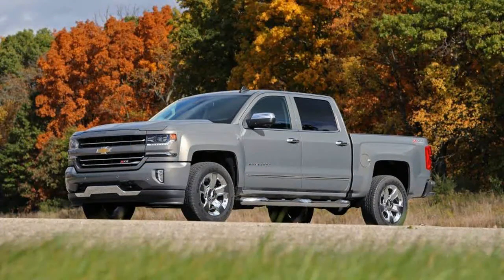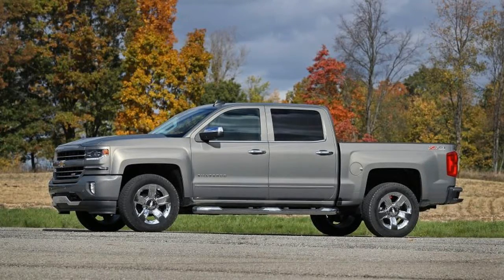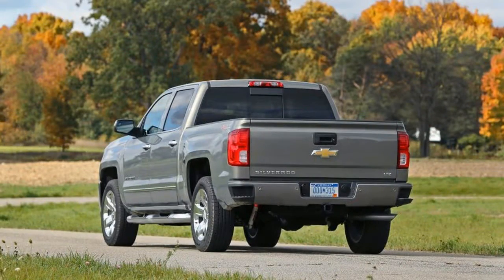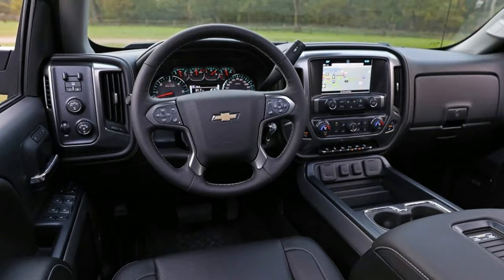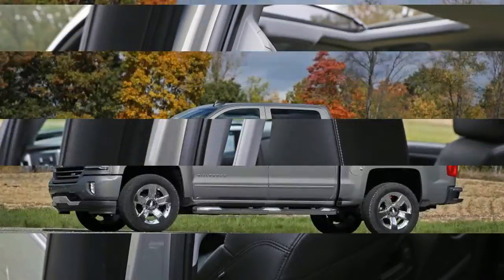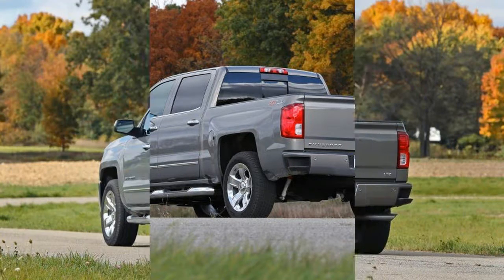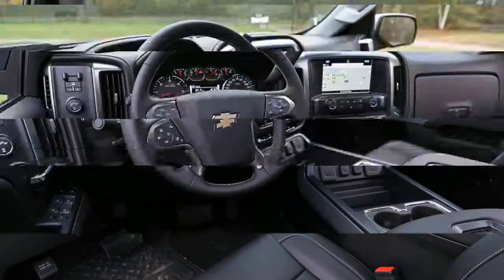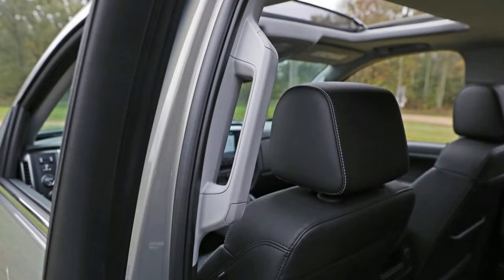Hot News Low Price 2017 Chevrolet Silverado 1500 LTZ Z71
Hot News Low Price 2017 Chevrolet Silverado 1500 LTZ Z71 - When it comes to domestic pickup trucks, the Ricky Bobby life mantra “if you ain’t first, you’re last” need not apply. Together with its slightly more suave GMC Sierra sibling, the Chevrolet Silverado 1500 seems perpetually in pursuit of the Ford F-series, which has topped the sales charts for decades. Despite lacking segment-shaking new features such as turbocharged engines or aluminum body construction, Chevrolet has locked down second place in the sales race. But if GMC and Chevy sales are combined, General Motors actually sells more pickups than Ford does in most years. This pickup clearly isn’t the first loser and deserves a hard look.

2017 Chevrolet Silverado 1500 LTZ Z71, 2017 Chevrolet Silverado 1500 LTZ Z71 Review, 2017 Chevrolet Silverado 1500 LTZ Z71 News, 2017 Chevrolet Silverado 1500 LTZ Z71 Update, 2017 Chevrolet Silverado 1500 LTZ Z71 Price, 2017 Chevrolet Silverado 1500 LTZ Z71 Review,